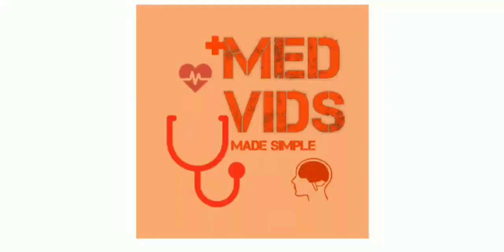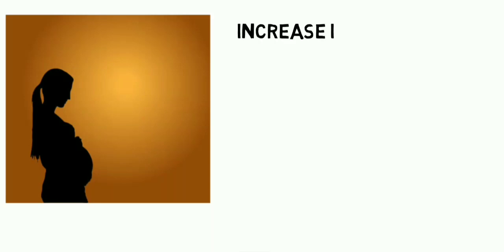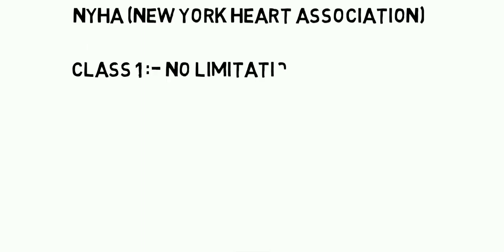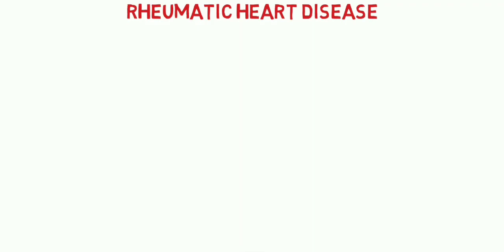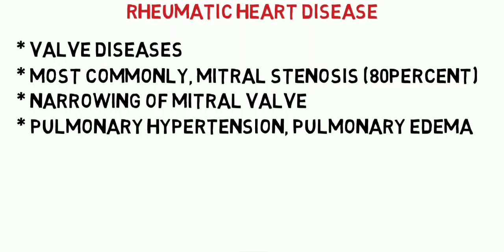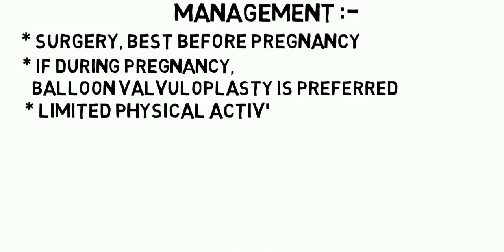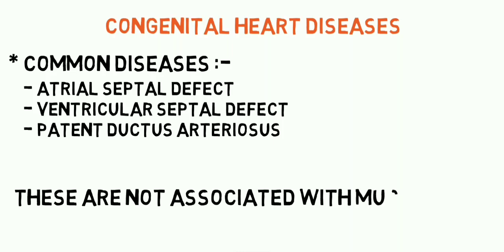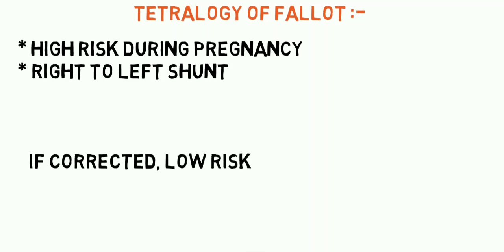Heart diseases in pregnancy | Obstetrics | Med Vids made simple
Heart diseases are associated with so many complications during pregnancy. In this video, we've provide information regarding the common heart diseases in pregnancy, their symptoms, signs, pathology and treatment.

(Lecturio has the best faculty across the globe. They provide high-yield lectures, and they have awesome question banks with explanations. They also explain various exam taking strategies, study techniques, study schedule, etc.)

Donate us $5 or above to unlock cool features such as early-access, photos of notes of our videos and much more.

MedVidsMadeSimple is a channel which aims to provide free medical education to medical students across the globe. We provide high-yield content in our lecture videos.